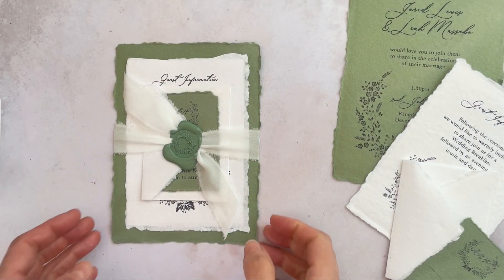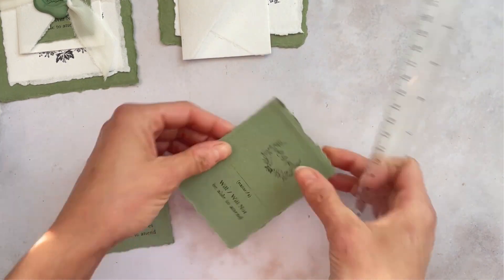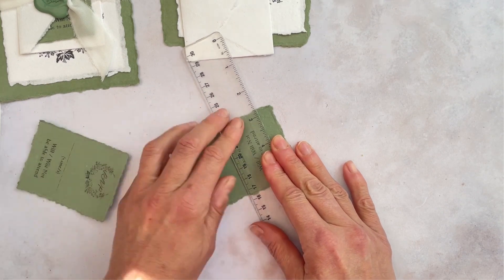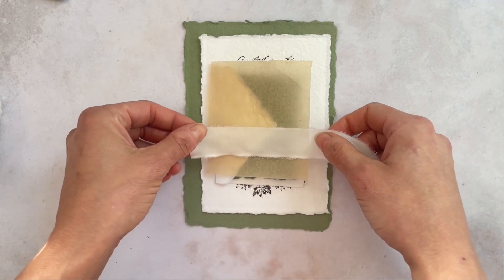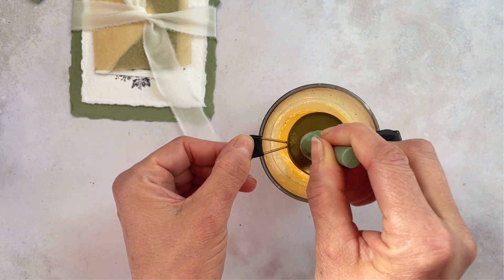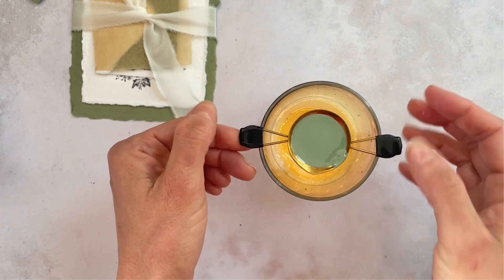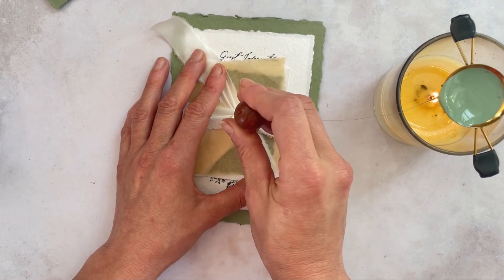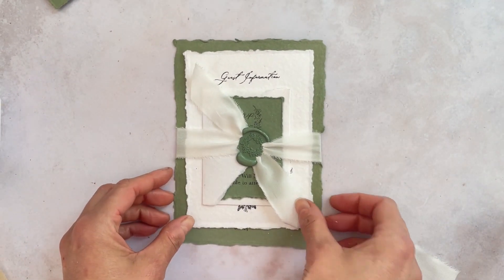How To Make Eco Friendly Invitations with Handmade Paper, Silk Ribbon and Wax Seal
I've just finished designing this beautiful eco friendly wedding invitation and wanted to share it with you to you can give it a go yourself.
This video will show you how to make your own invitations using Recycled Handmade Cotton Rag Paper and Card, Silk Ribbon and a Wax Seal.
You'll learn how to resize handmade paper and card and also how to add a wax seal on top of ribbon.

We've chosen to make this design using Sage Green handmade card, Premium White Handmade Card, White Silk Ribbon and Khaki Sealing Wax.  However, you could easily choose alternative colours to make this design perfect for you.